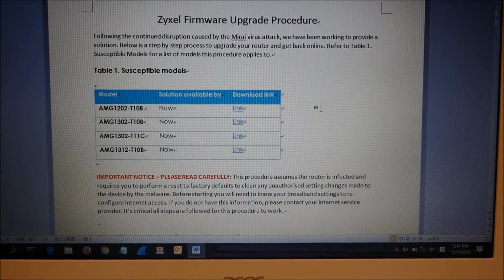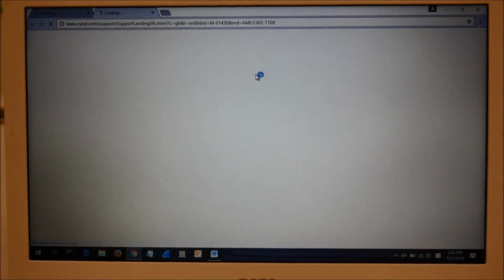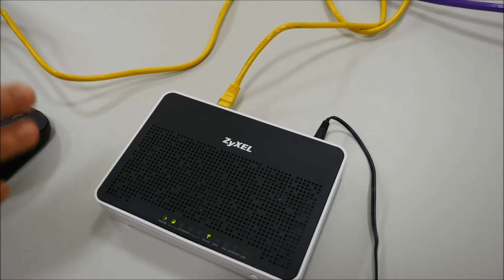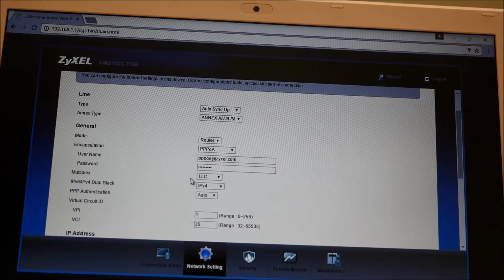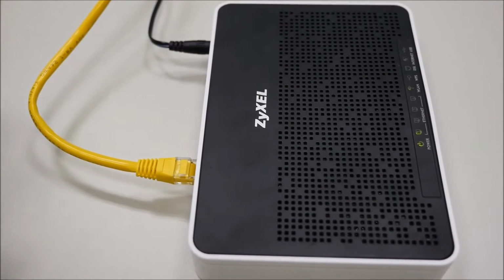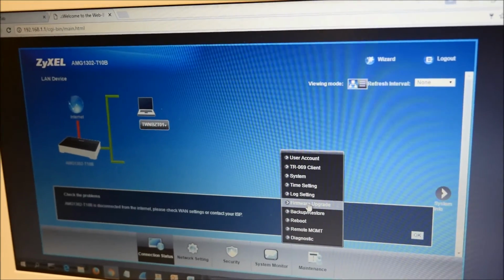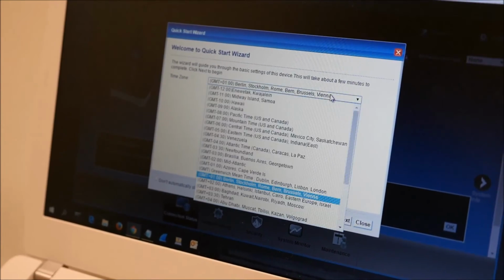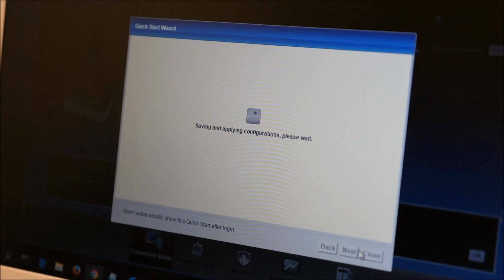How to upgrade firmware patch on Zyxel ADSL routers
IMPORTANT NOTICE – PLEASE READ CAREFULLY: This procedure assumes the router is infected and requires you to perform a reset to factory defaults to clean any unauthorised setting changes made to the device by the malware. Before starting you will need to know your broadband settings to re-configure internet access. If you do not have this information, please contact your internet service provider. It’s critical all steps are followed for this procedure to work.

IF your router can not access Internet, please refer to another video under this account, "How to share mobile 3G or 4G network", to share your mobile phone's 3G or 4G internet to your laptop.

Step 1. Download the latest firmware with security fix.
The above table (Table 1. Susceptible models) provides a download link for the latest firmware patches for the models affected. If your router has already been infected, you may experience problems accessing the internet and downloading the latest firmware. In this situation we recommend using the personal hotspot function on your mobile phone to share 3G/4G internet connection with you PC. Here is a useful link to setup and use this function on apple, android and windows based phones:

Step 2. Remove DSL Cable from DSL port as illustrated below.

Step 3. Reboot your router.
Push in the black on/off button to turn off, wait 5 seconds then push the button again to turn on. The power light will flash whilst booting up and turn stable green colour when fully rebooted. Once the power light is stable and the device is fully rebooted move to the next step.

Step 4. Reset router to factory defaults.
Insert a paperclip into the reset hole until the power light and DSL light flash together. This takes around 10 seconds. When the lights flash together remove the paper clip and the router will reboot resetting to factory default state. Once the power light is stable move to the next step.

Step 5. Firmware upgrade.
a. Open web browser and type 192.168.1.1 (default IP) as show below.
b. Login to the router with the default username/password admin/1234; you will need to enter a new password when prompted. After login go to “Maintenance”  “Firmware Upgrade” as shown below.
c. Select firmware file, which you have downloaded in step 1.
d. Select firmware and click on upload.
e. Once you click on “Upload,” the router will start to upgrade the firmware and then reboot.

Step 6. Reconnect DSL cable.
Reconnect the DSL cable to the DSL port as shown below.

Step 7. Reconfigure for Internet access
Follow the instructions in the router Quick Installation Guide to reconfigure the router for Internet access.